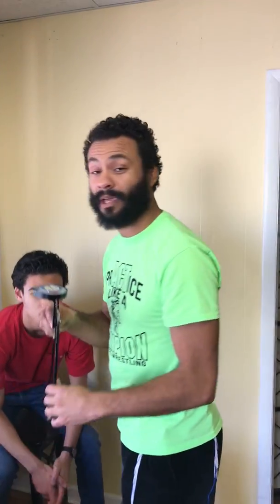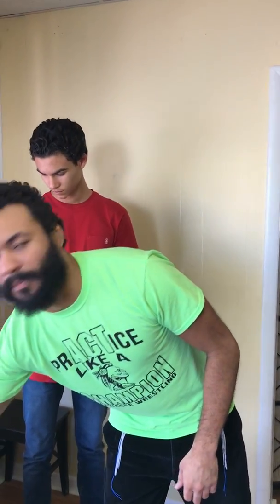Posture & 1st Rib Angle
Do you struggle with:
1. A forward head posture?
2. Rounded shoulder?
3. Dowager's hump?
4. Difficulty breathing?
5. 1st Rib angle greater than 25 degrees?